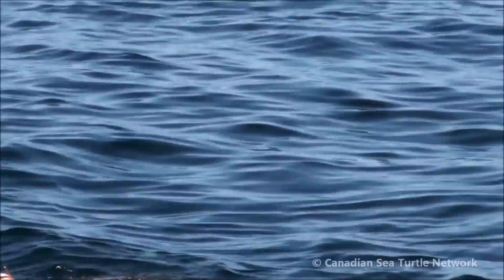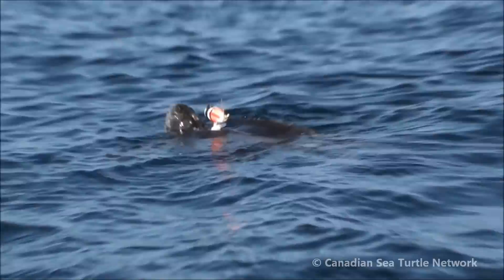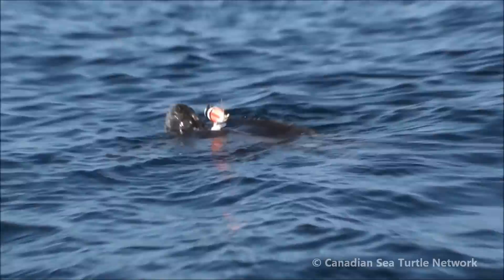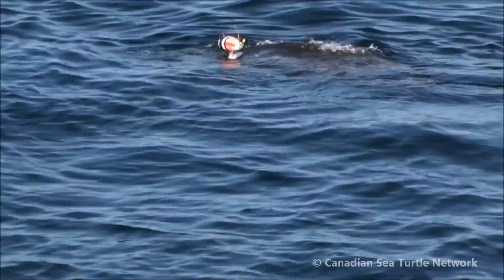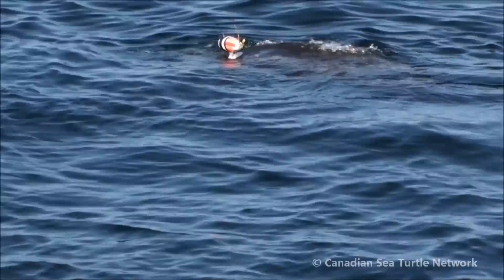Turtle-cam: Early days, fine-tuning Serrano-V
A leatherback turtle (Dermochelys coriacea) swimming off the coast of Cape Breton Island, Nova Scotia, Canada, as part of a research study using a turtle-borne video camera. Video copyright Canadian Sea Turtle Network.